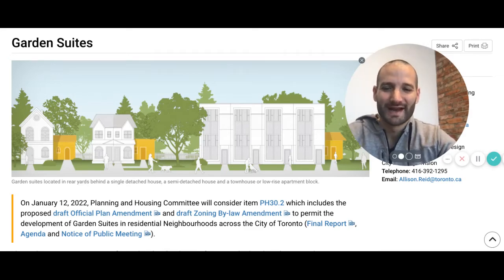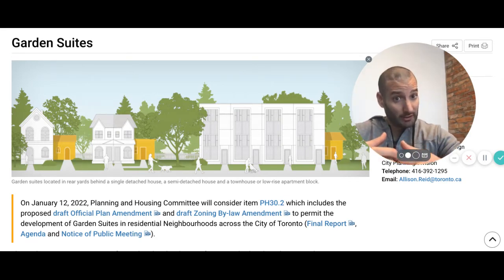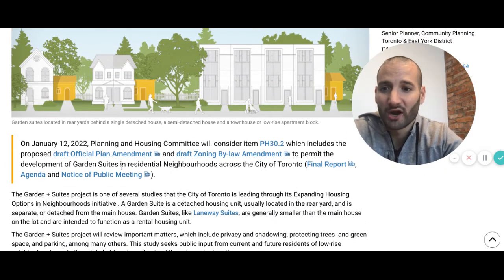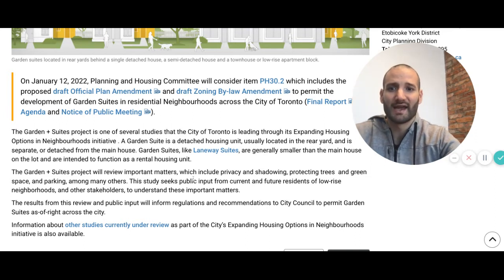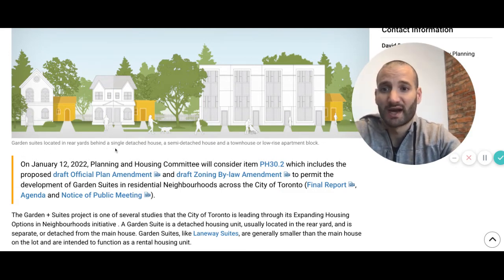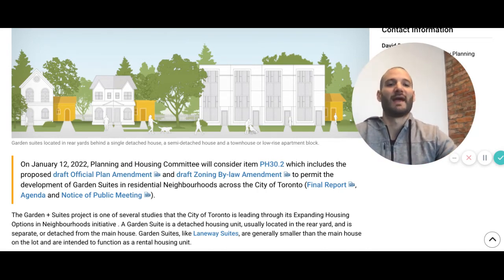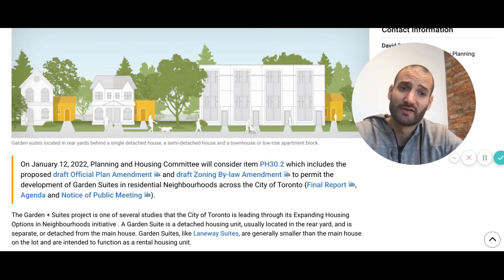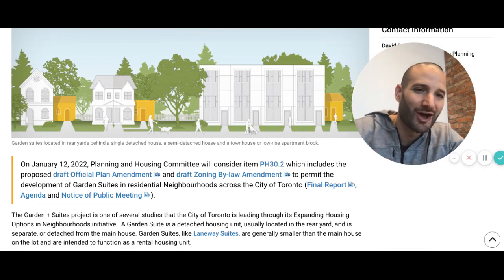Garden Suites Passed in Toronto. So how can real estate investors benefit from it?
Have you heard the news? The Garden + Suites project is one of several studies that the City of Toronto is leading through its Expanding Housing Options in Neighborhoods initiative. This is fantastic news for all Real Estate people out there! It means more profit!
Watch this video to know the advantages of this project!